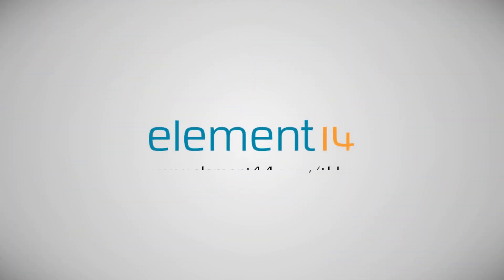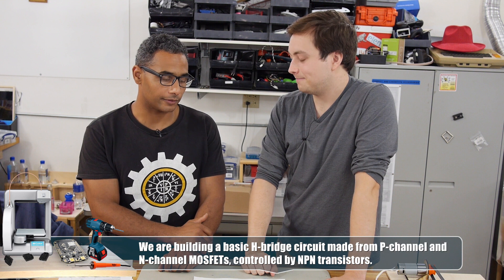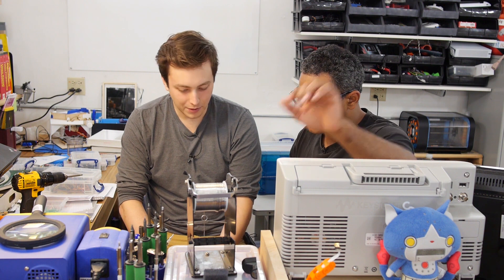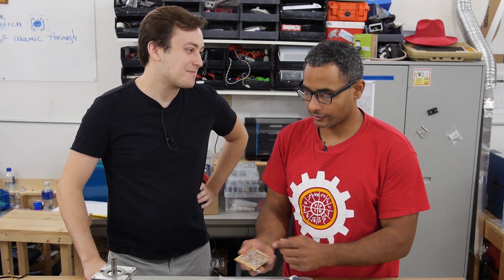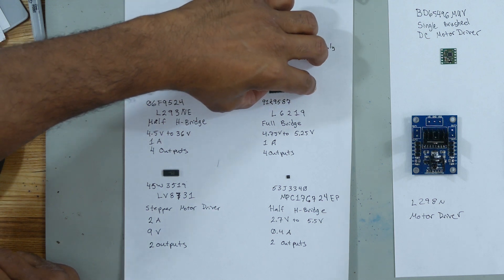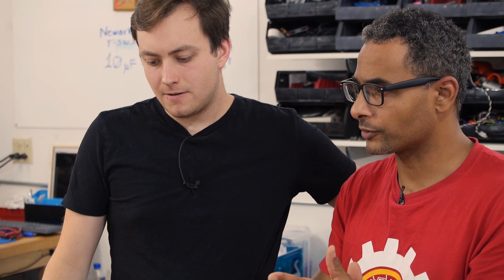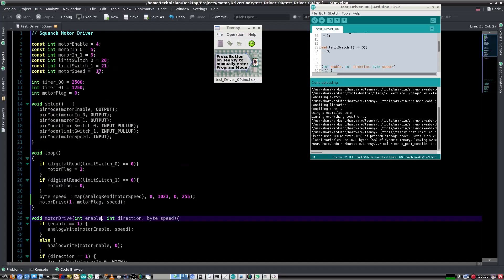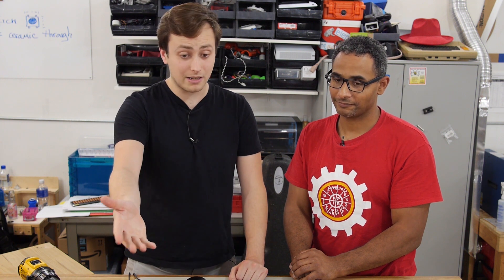Max Learns to Drive Motors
Max steps back from the camera to learn about motors, motor drives, and switches from Felix. Felix takes apart a Motor and they work on a basic H-bridge circuit made from P-channel MOSFETs controlled by NPN Transistors. Win Ben’s Raspberry Pi Bitscope Mod

Felix gives Max a lesson on how motors work and how to control them. There are a bunch of different types of motors.  There are DC motors and AC motors with various phases.  Felix goes over DC motors with Max. He shows one that has a permanent magnet and draws a picture of one with a field winding known as an electromagnet stator.  The field winding goes to the armature. There are positive and negative leads on each side. There’s a stator and a rotor, depending on which of your two leads is negative or positive, will determine the direction that the rotor turns, either clockwise or counterclockwise.

 Next, Felix takes apart the motor with a permanent magnet to see what’s inside. The two large magnets are stationary inside a large housing.  The rotor has contacts down at the bottom that meet with these brushes so they come out to eternal. The power goes into one terminal, meets up with a contact on one side, goes through a coil and creates an electromagnet inside. The brush meets on the other side through the solar contact so that the electromagnet is energized and the poles are in a certain position.  The permanent magnets act in opposition to the magnetic poles of the electromagnet and it causes a rotation.  As it rotates, there’s a break in all the contacts, so as the motor turns on those brushes it inverts the magnetic pull, thus causing it to continue spinning. Now that Max is informed on what is in a DC motor, it’s time to teach him what an H-Bridge is.

Felix and Max work on a basic H-bridge circuit made from P-channel and N-channel MOSFETs controlled by NPN transistors.  Felix lays down the components they are using for the H-bridge. They have a couple of 2n222 alpha transistors, a couple of IRF630 N-Channel MOSFETs, and a couple of IRF9630 N-Channel MOSFETs.  They’re also going to need some resistors and a few other components but they’ve got the layout of the H-bridge organized.  An H-bridge takes a voltage and reverses the voltage sent to the different terminals of a motor.  They can turn it in one direction, stop it, and turn it the other direction. Max familiarizes himself with the circuit by building it on a breadboard.

Once Max has a working H-bridge, his next question for Felix is how to transfer it to his perf board. To do this they’ll need two P-channel MOSFETs, two n-channel MOSFETs.  Felix finds this and all additional parts they’ll need so that he can demonstrate what you need to do.  He does a layout that consists of two inputs, a motor, power, and ground.  He’s working off of a schematic but the layout will be different on a perf board. Max attempts to cobble up an H-bridge by taking Felix’s breadboard and referencing the schematic. The breadboarded circuit is an R/S latch to provide input for the H-bridge.